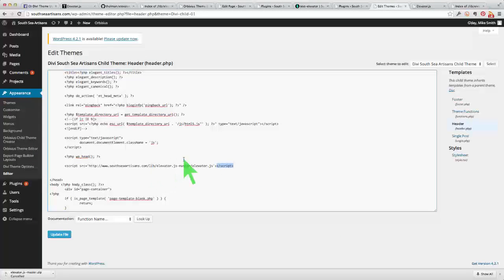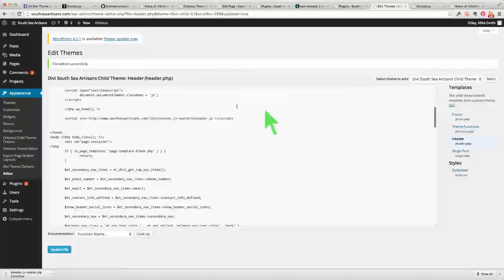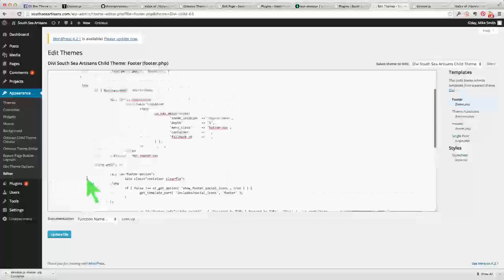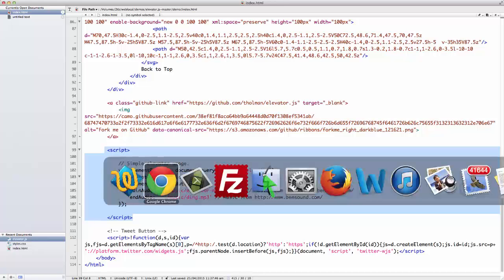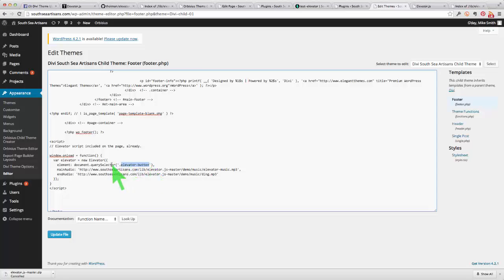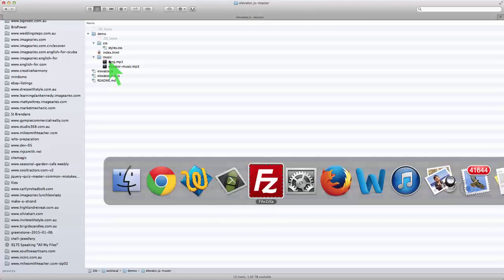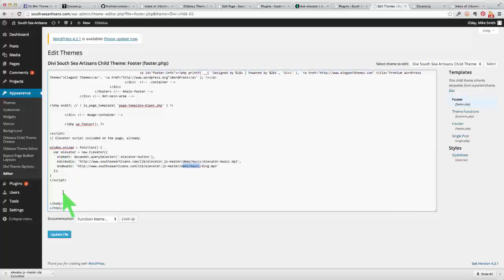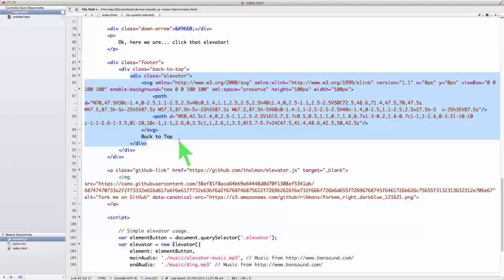elevator wp 11 of 14 04 28 15 6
Add a Javascript Plugin To WordPress - Elevator.js
11 of 14

This is an extended basic-level demonstration of how to add the Javascript module/plugin Elevator.js to WordPress.  Sometimes you wish to add a function to WordPress that has not (yet) been made into a proper plugin.  Even if you intend to get a web developer to do this work on your web site, it's still a good idea to know what's involved.  At the very least you'll know how much time it should take.

This video is intended for people who are not at all familiar with editing HMTL, PHP, and javascript files nor familiar with editing WordPress theme files.

Suitable for complete beginners, who want to understand how it all works.  Have fun!